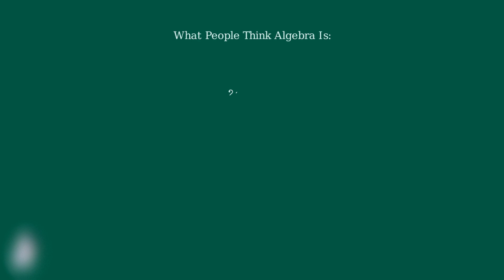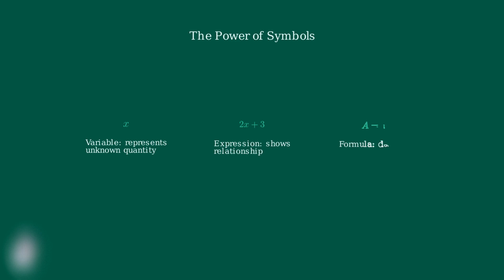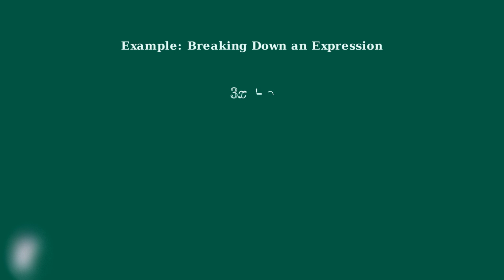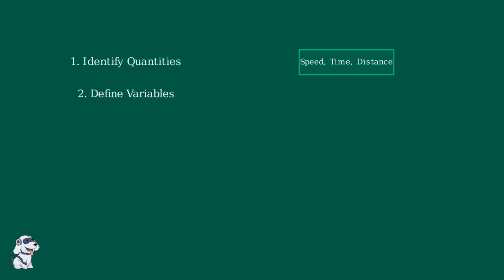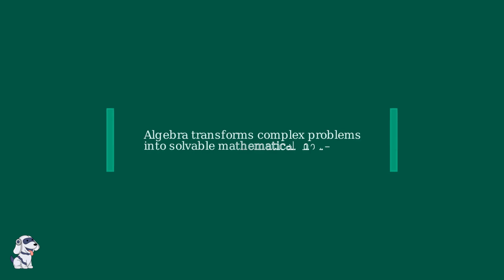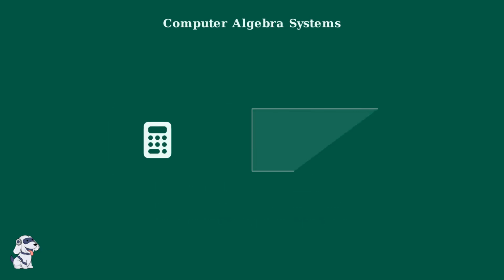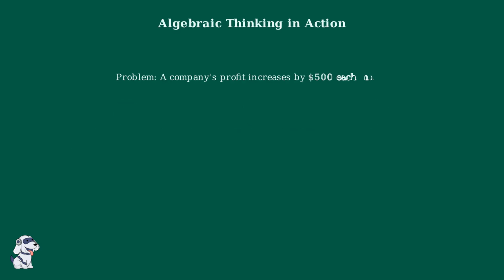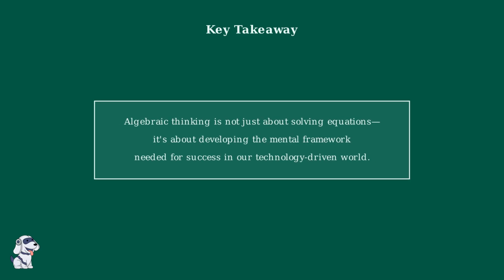How to Understand What Algebra Really Is | Limitless Math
🧠 Discover what algebra really is — not just solving for x, but a universal language of patterns, relationships, and logic.
This video introduces the true meaning of algebra in a way that’s easy to grasp, even if you’re just starting out. We break down what variables represent, why equations matter, and how algebra helps us describe and solve real-world problems.

📘 In this video, you’ll learn:

What algebra means and how it connects arithmetic with logic

How variables, expressions, and equations work together

Why algebra is used to model relationships, make predictions, and solve problems

How simple equations represent real situations — from shopping to science

The difference between arithmetic thinking and algebraic thinking

How understanding algebra builds confidence for higher math like geometry, calculus, and data science

📌 Perfect for beginners, visual learners, and anyone asking “Why do I need algebra?”

🧠 Includes real-life examples, intuitive visuals, and a clear, motivational explanation of why algebra matters.

problem-solving
stem-education